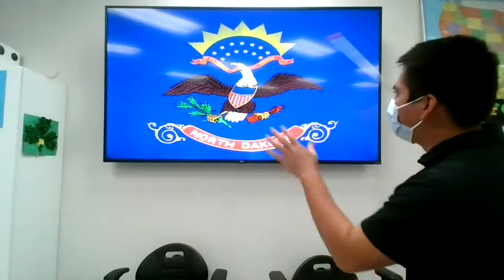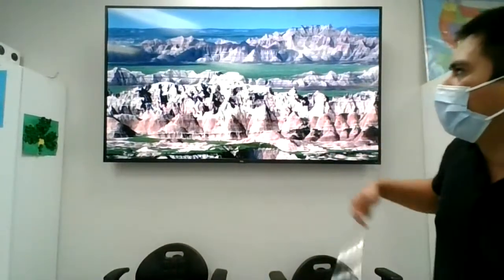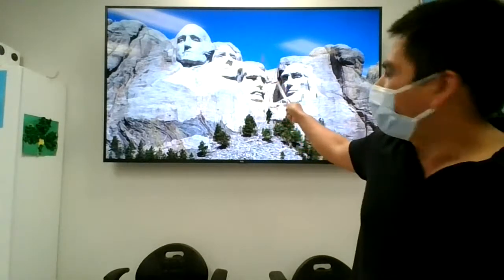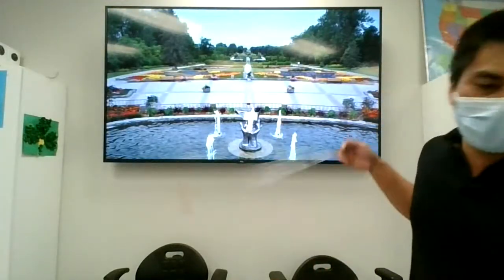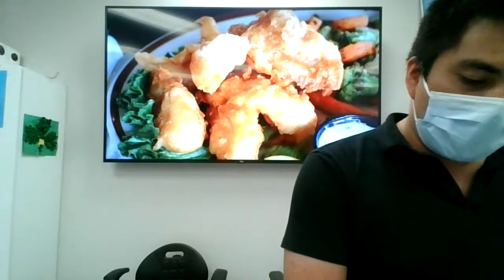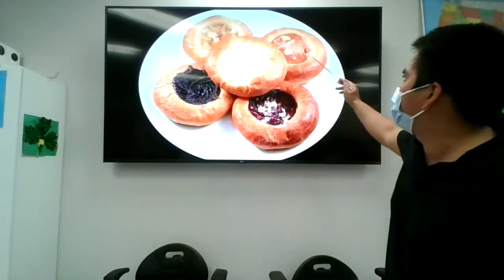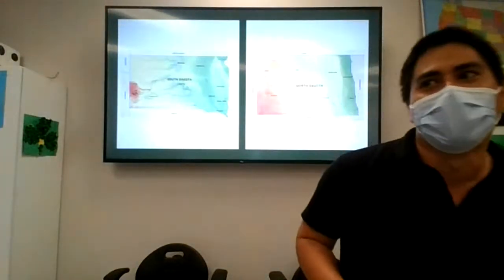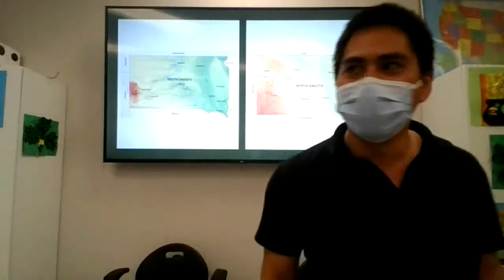Get ready to travel with us to the Dakotas and Learn the food pyramid in Spanish and English.